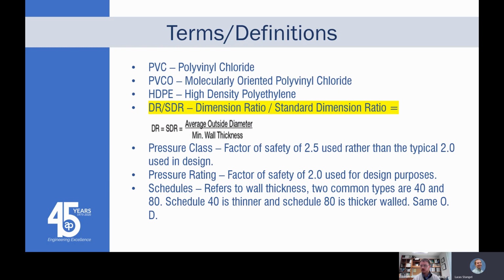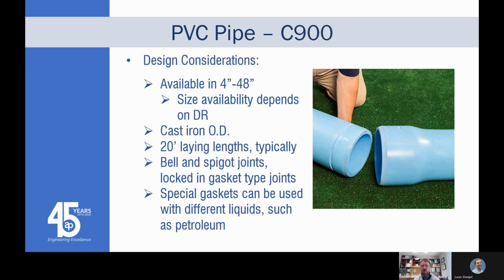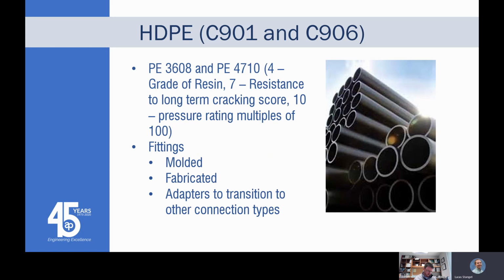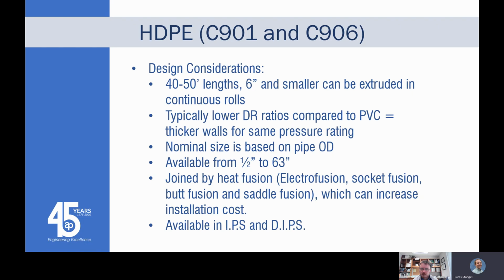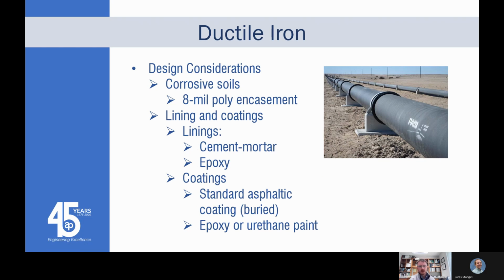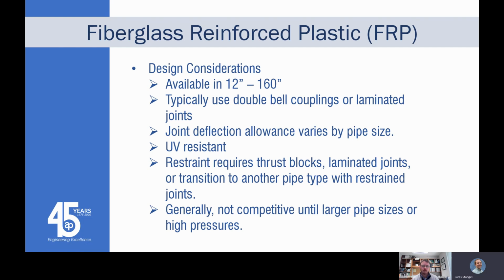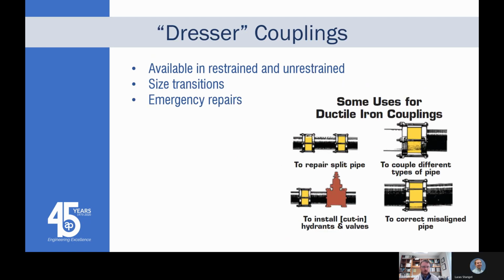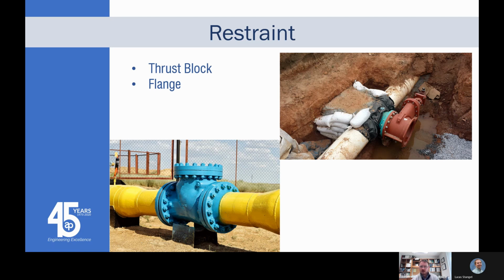Pressure Pipes - Brandon Mahon & Lucas Stangel